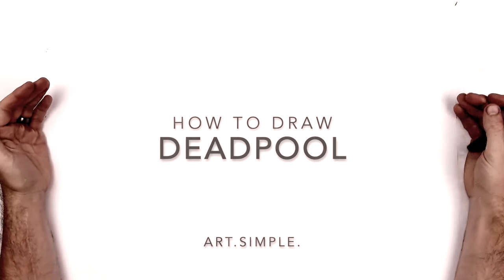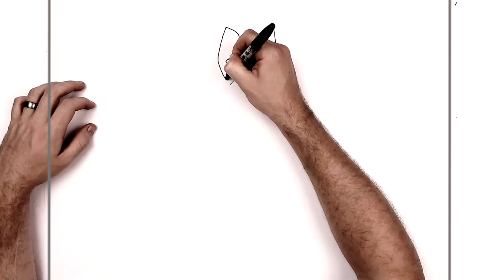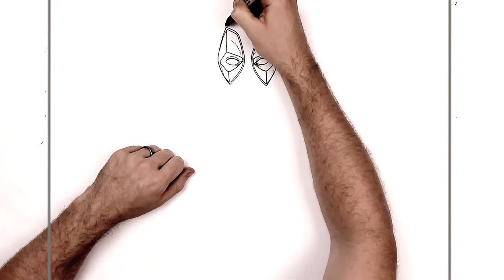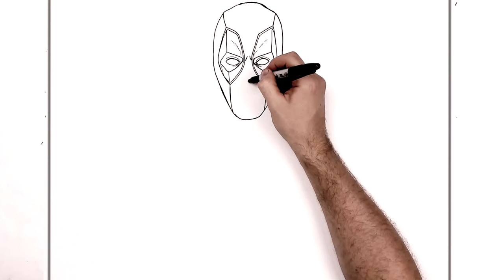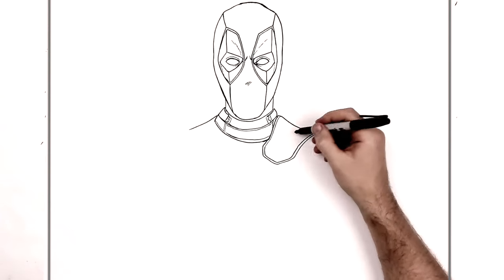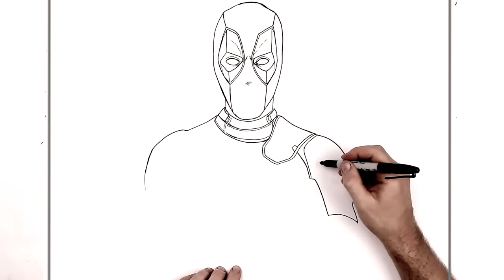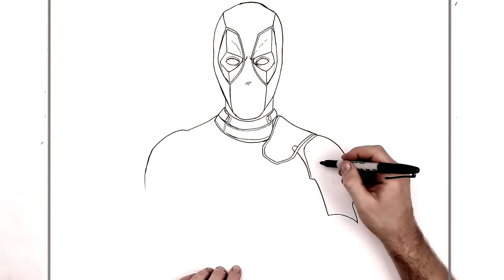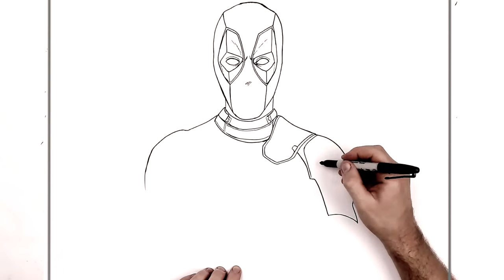How To Draw Deadpool | Step By Step | Marvel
Learn How To Draw Deadpool Step By Step from Marvel